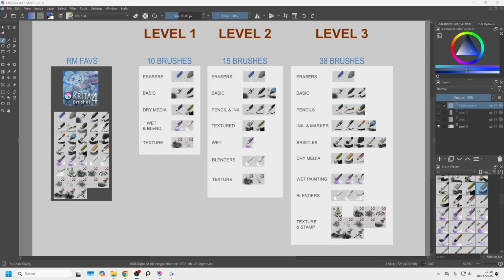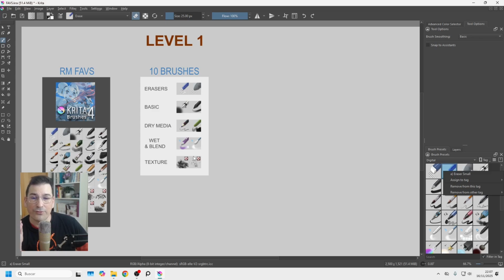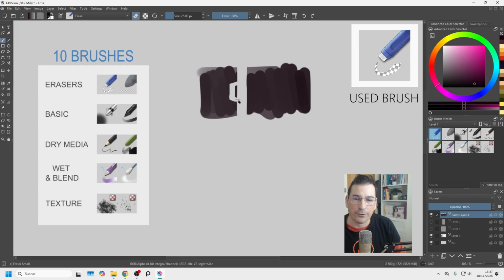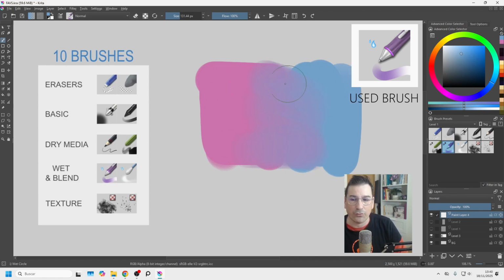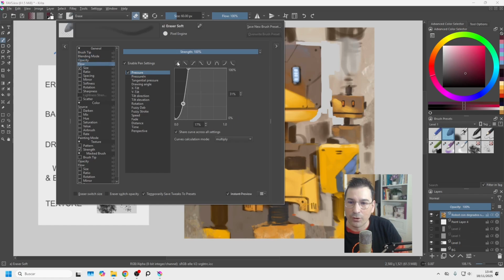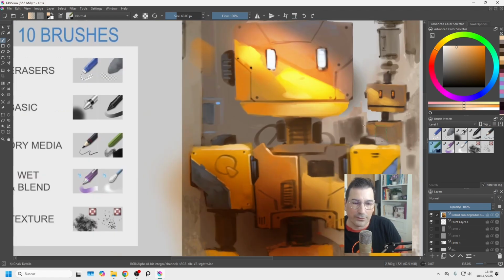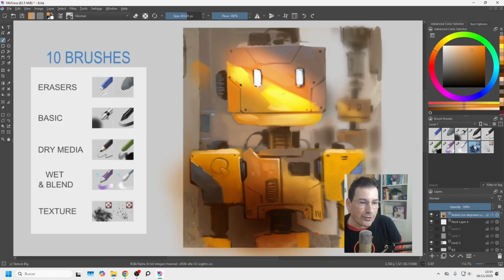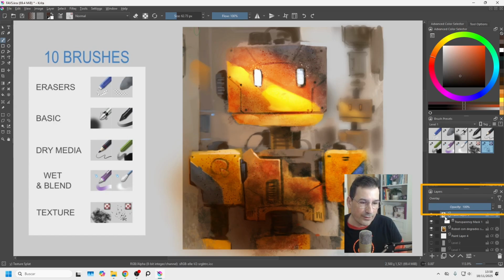Top 10 Krita Brushes You Need To Try! - Level 1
When you are learning digital painting, you need to learn  what brushes are the best for each task, but you don´t need hundreds of brushes. I have prepared 3 levels of brushes so you will see how to use them in realtime. Now Enjoy!
0:00 - 00. Intro. I am Back
0:24 - 0:51. 3 Levels
0:52 - 02:39. Tag for 10 brushes
2:40 - 05:18.  Explaining Brushes
5:19 - 10:05. Demo with ROBOT

❤I hope you enjoy it. Have a fantastic and creative day!